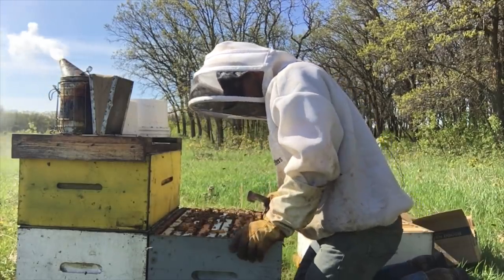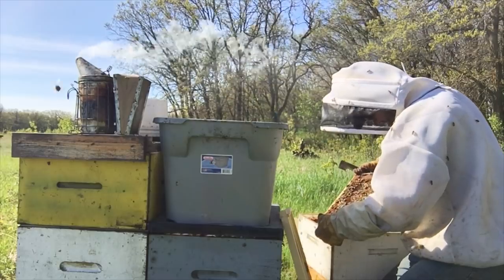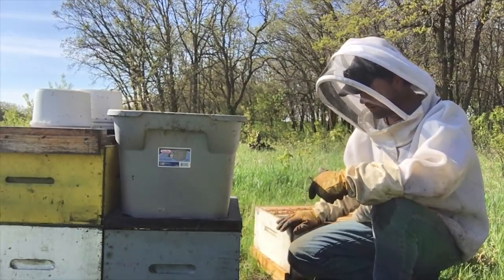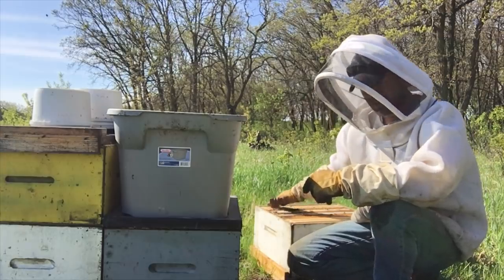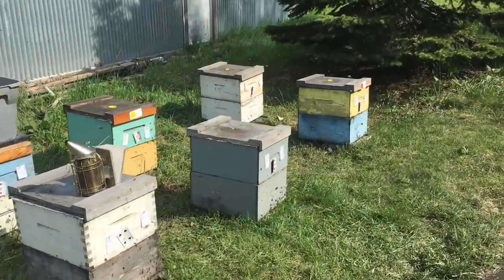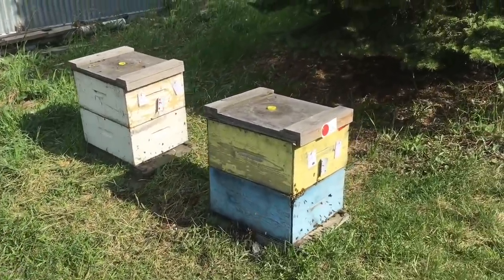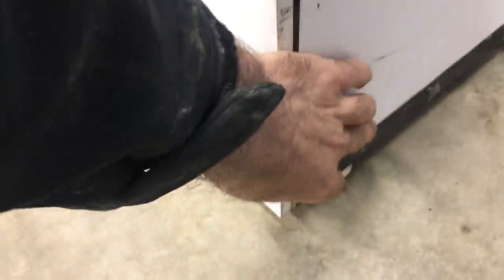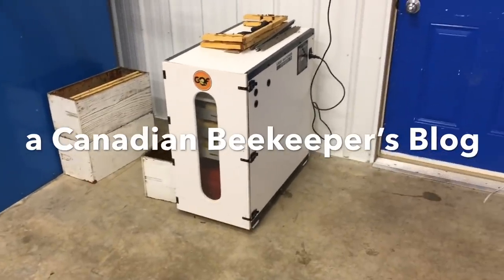Split Tips From a Commercial Beekeeper, May 25